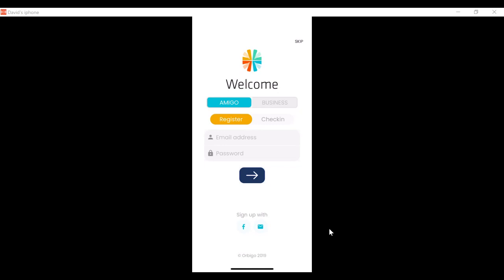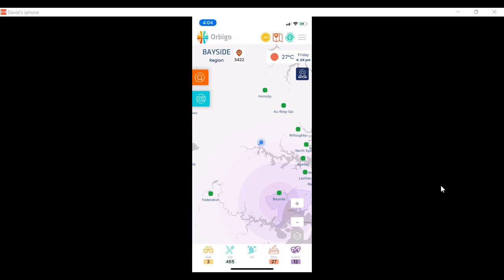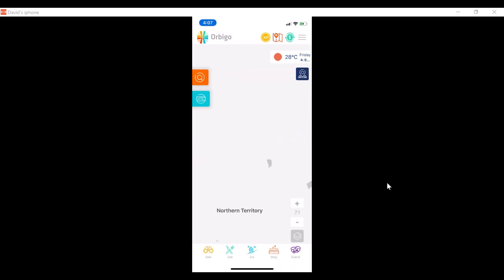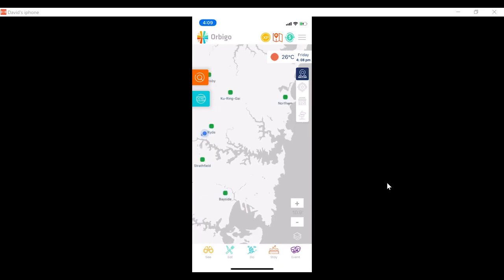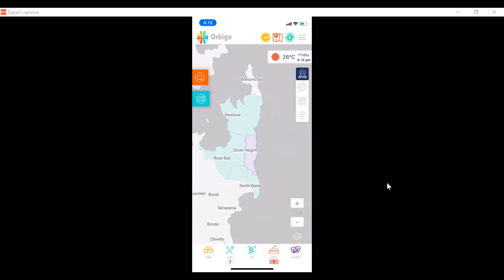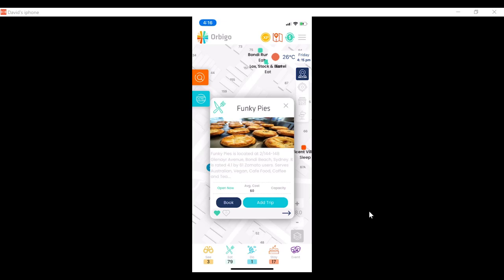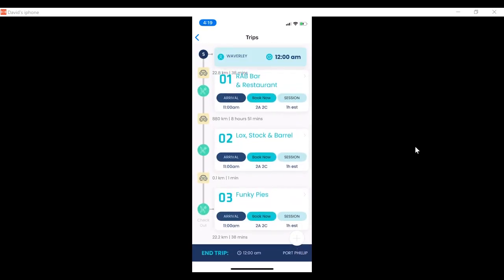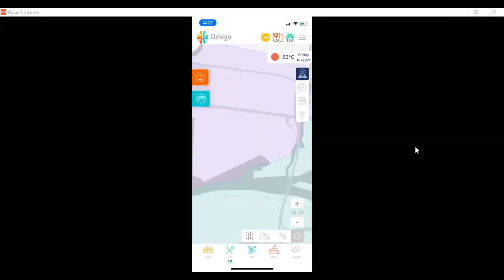Introduction to Orbigo Digital Health Bubble - Australia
This video is an introduction to OrbiGo's digital health bubble and how it works. OrbiGo will be released in Australia in May 2020 and will help local economies and businesses open up.